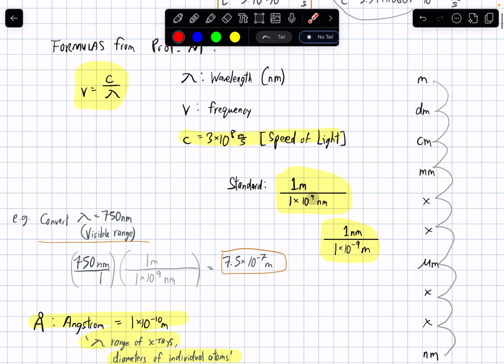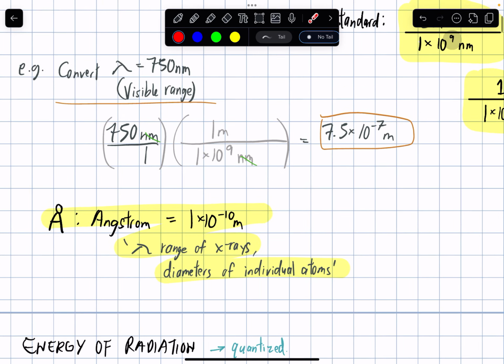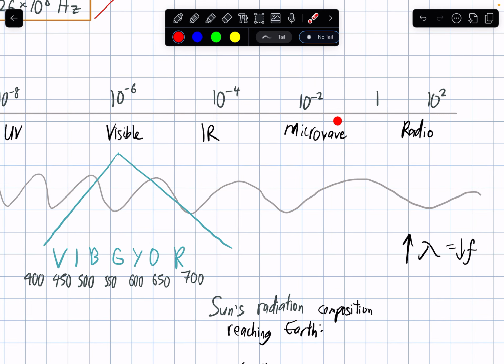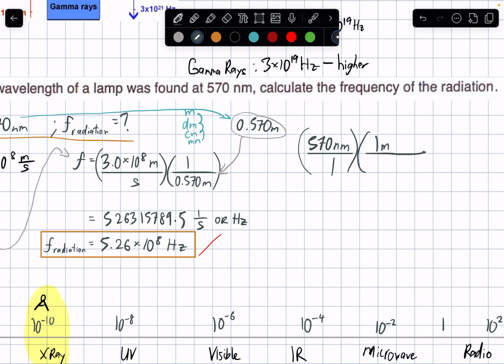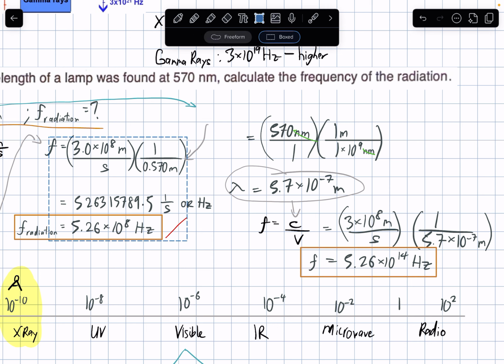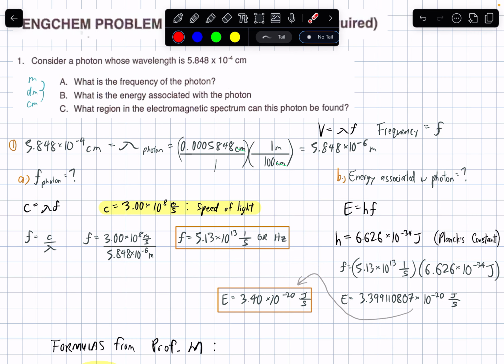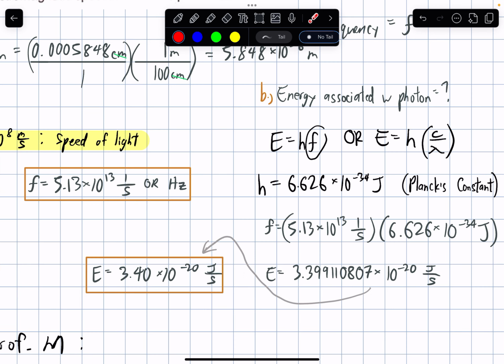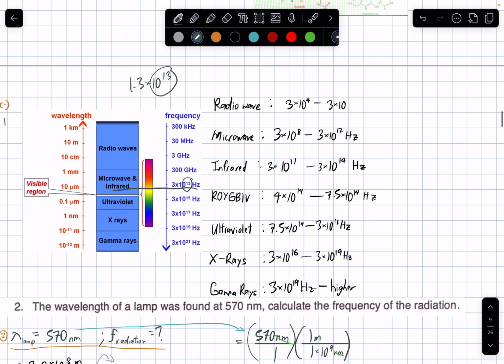Chem for Engineers: Wavelength, Frequency, Energy, Planck’s constant, Electromagnetic Spectrum